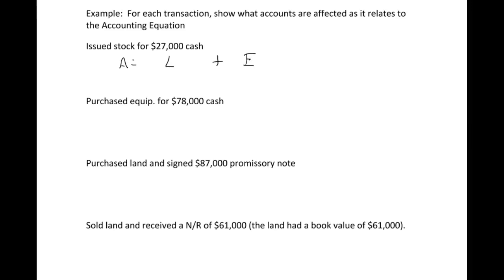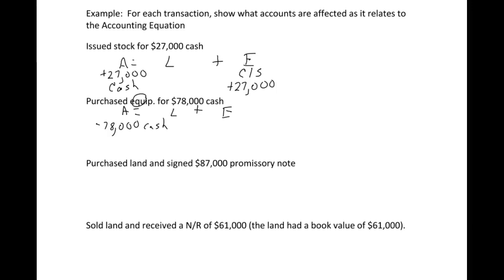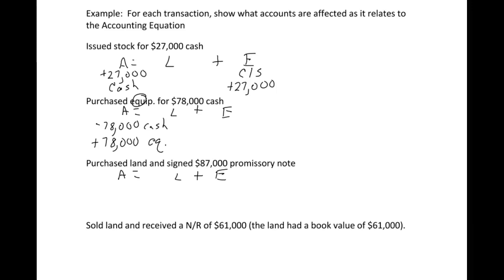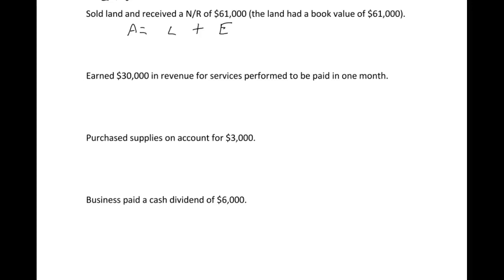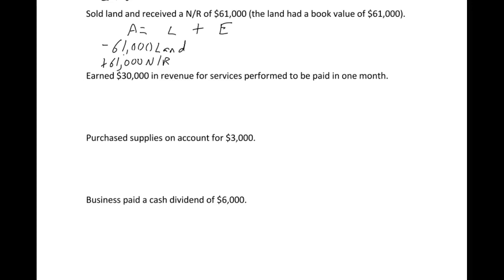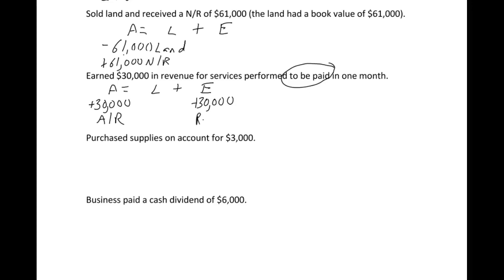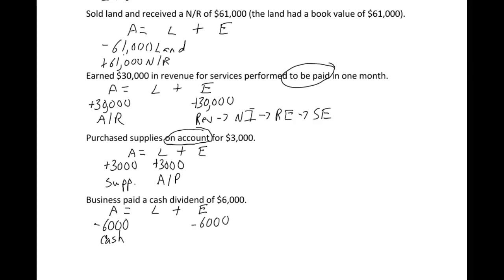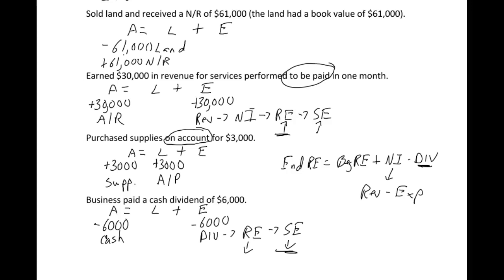Accounting Cycle 2 - Accounting Equation Example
Transactions and the Accounting Equation